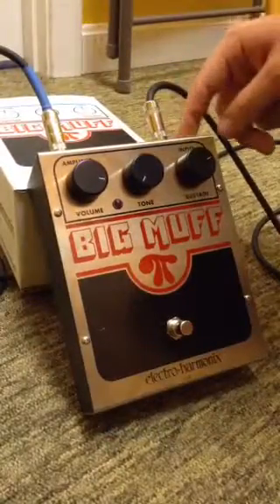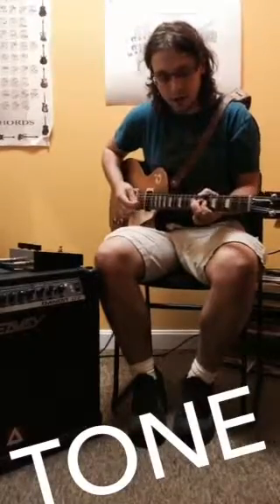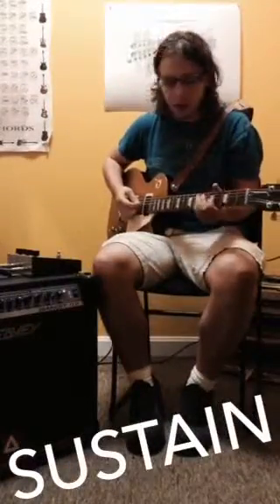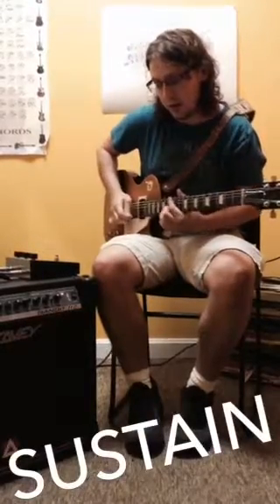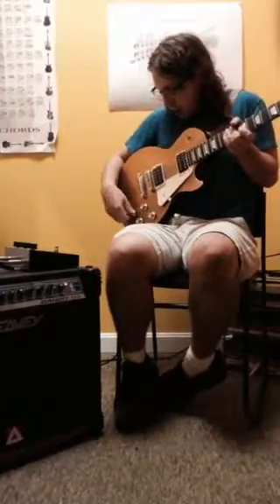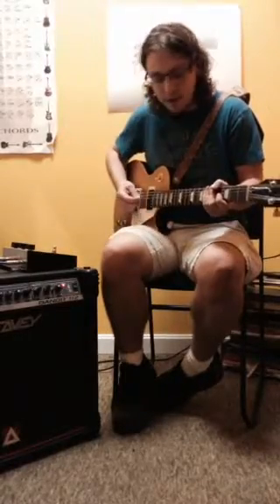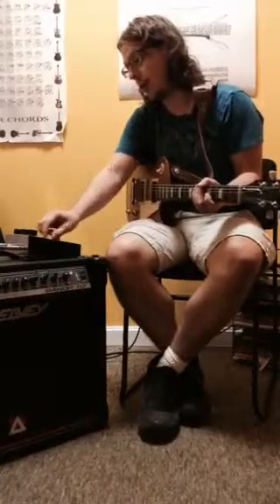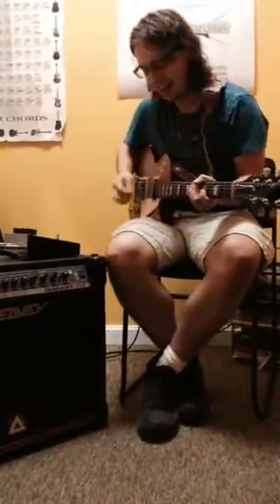Big Muff demo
Teacher Ryan Strumpfler walks through an overview of the Big Muff pedal by Electro Harmonix.